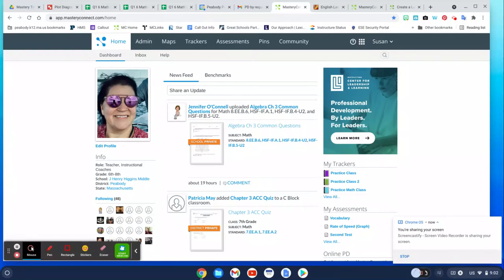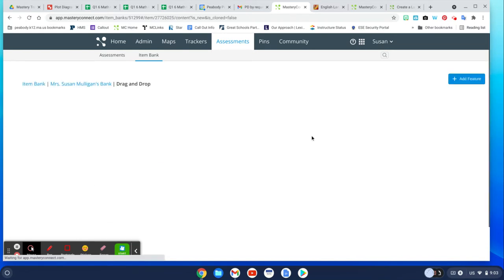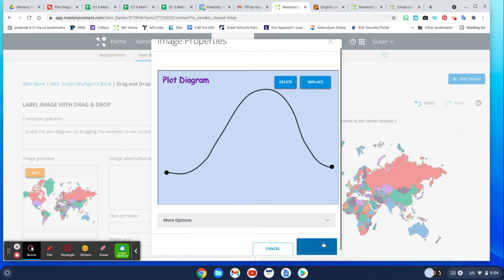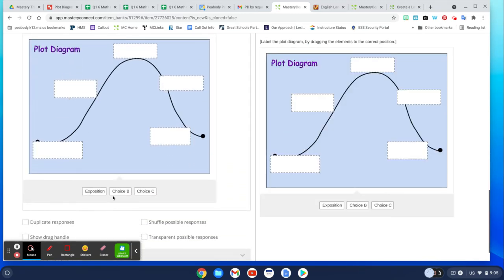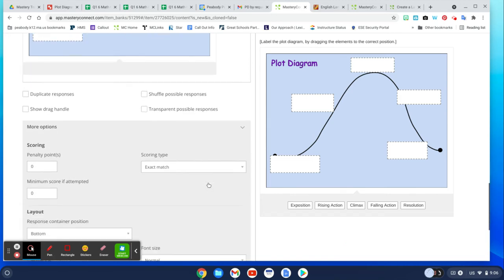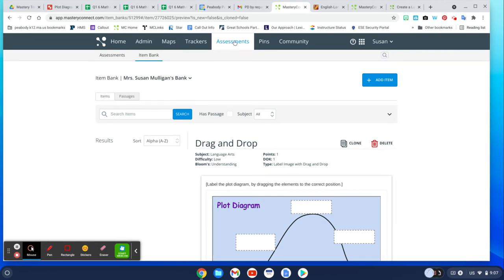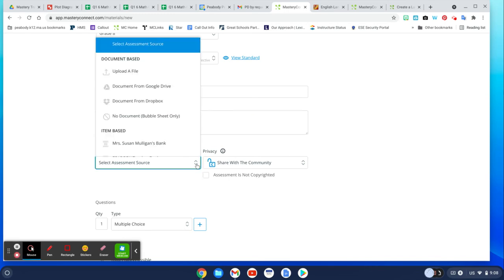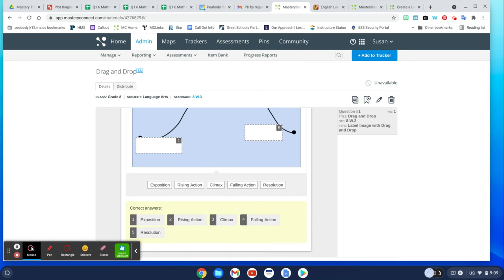Mastery Connect Drag and Drop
Create a simple Drag and Drop test item in Mastery Connect.